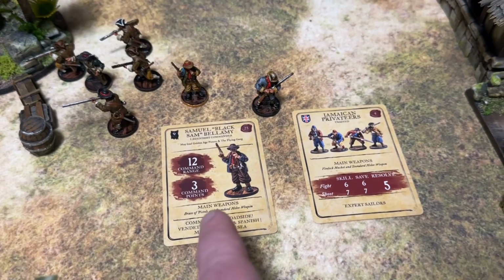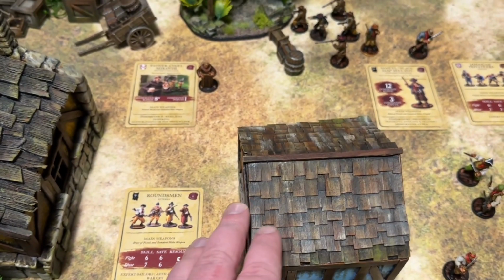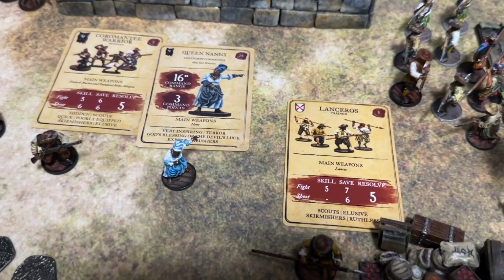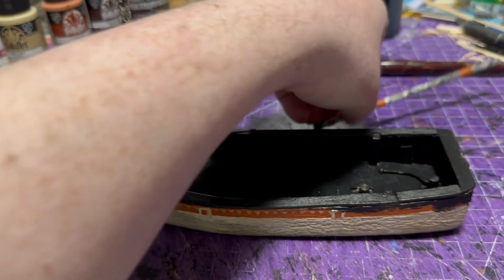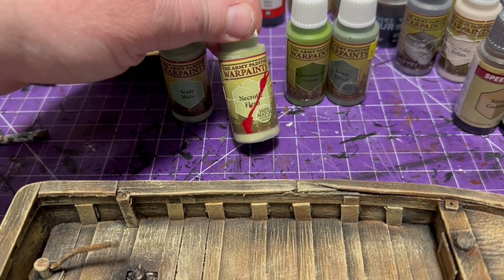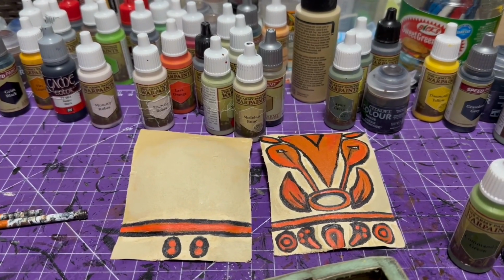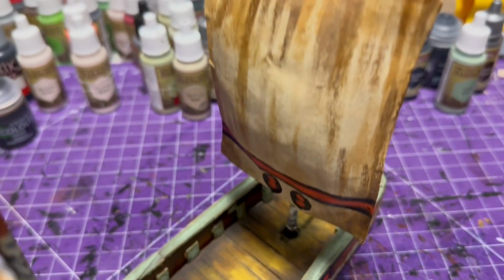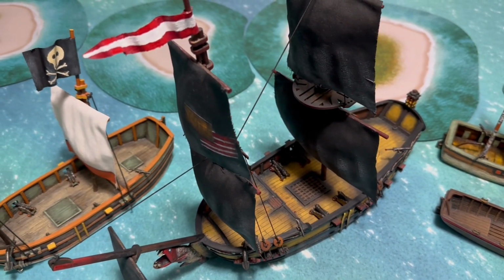The Plunder Den’s Road to AdeptiCon 2023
In this weeks episode of the Plunder Den I show you what I have been working on to get ready for the 2023 AdeptiCon. I focus on the miniatures that I have completed to compete in the Blood&Valor and Blood&Plunder Tournaments. I also have a small hobby portion to this video we’re I cover how I have updated a Piragua that plan on using at event as well. It’s going to be a lot of fun and I can’t wait to meet all sorts of new people from all around the world.